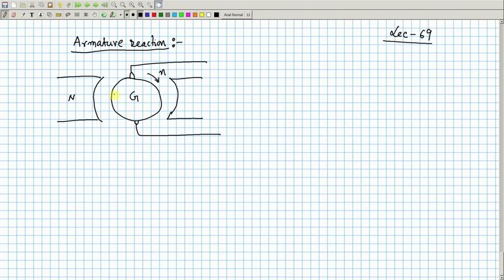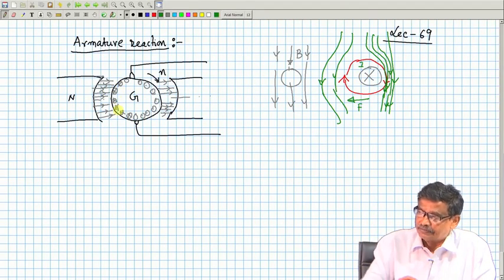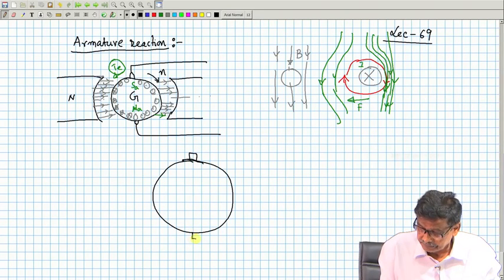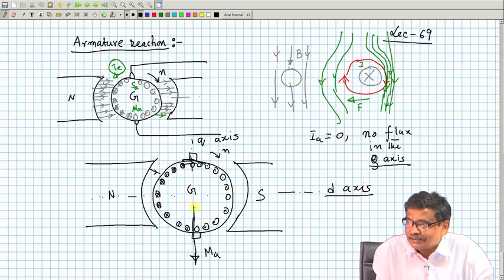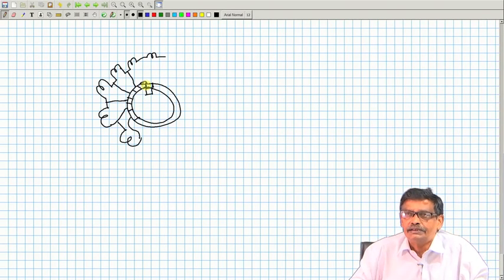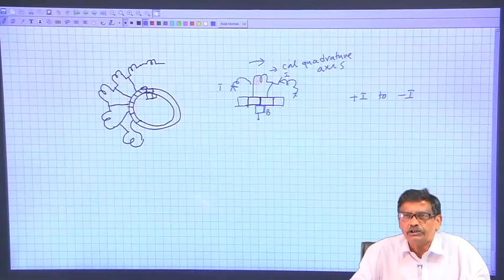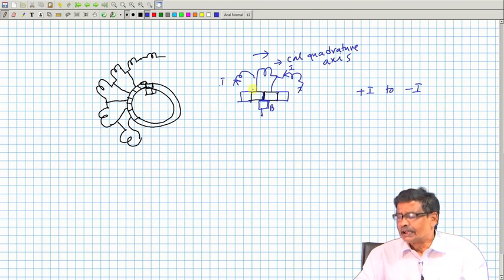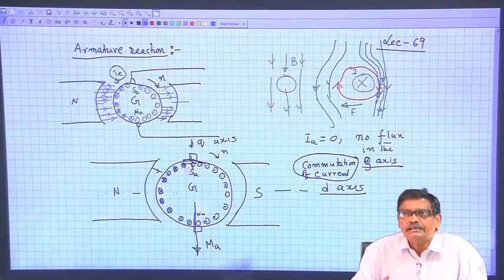Lecture 69 Ill Effects of Armature Reaction